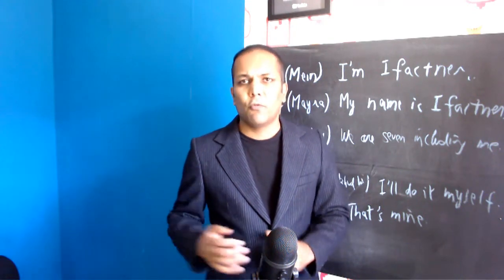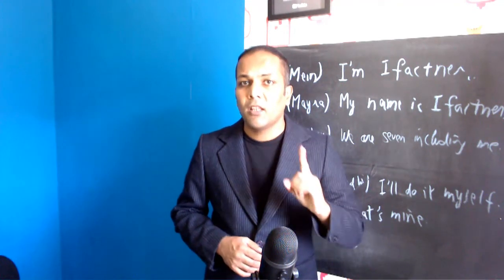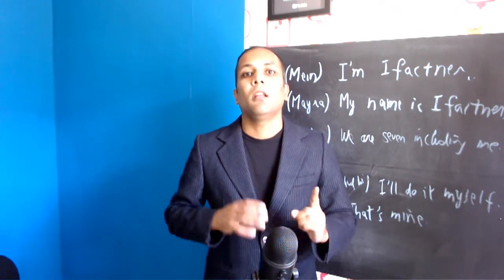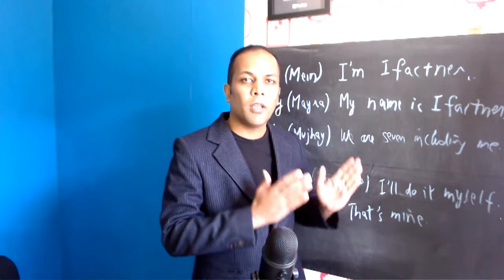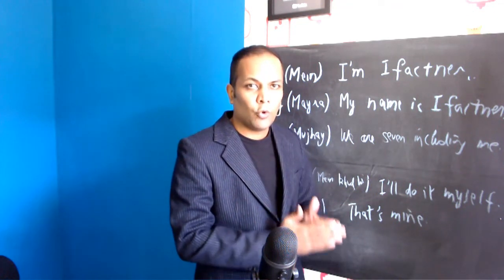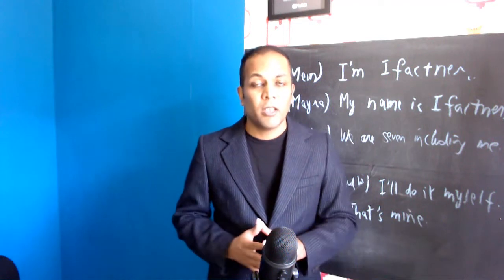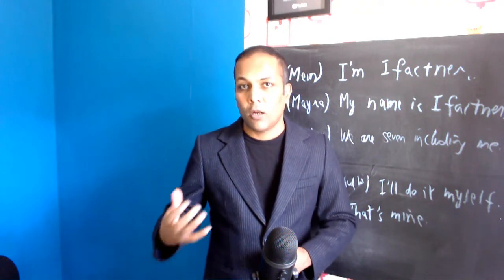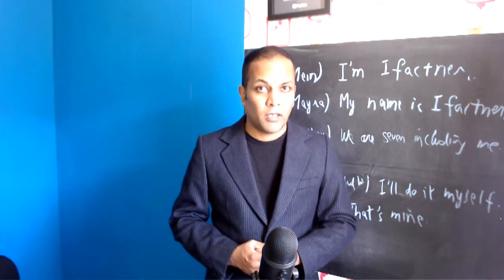How many times should I upload a video to Youtube | How often should you upload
Many Youtubers especially who are beginning think  How many times should I upload a video per week to Youtube? Based on my experience, I give you tips how many minimum videos should you upload to Youtube to get the subscribers, viewers, shares and revenue.  The language of delivery of the video tutorial "How many times should I upload a video per week on Youtube" is Hindi and Urdu.

Thank you for joining on How often should You upload video on YouTube tutorial.